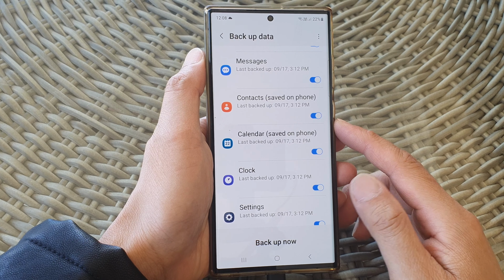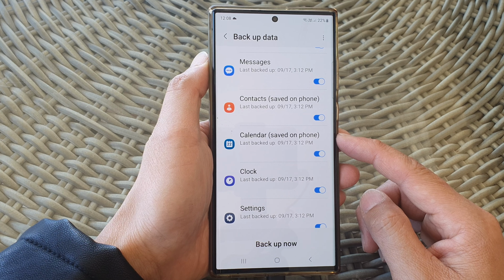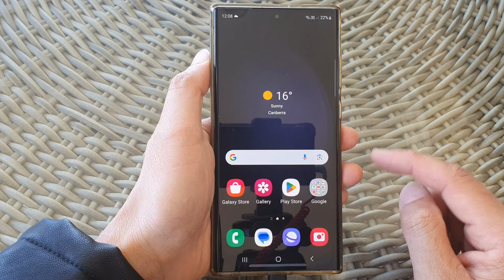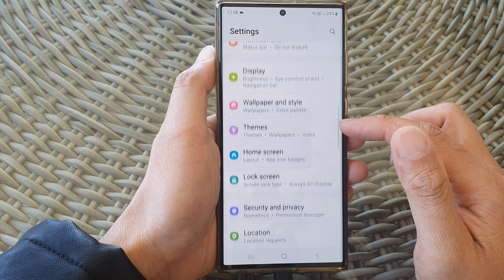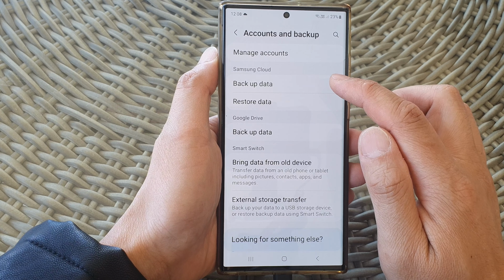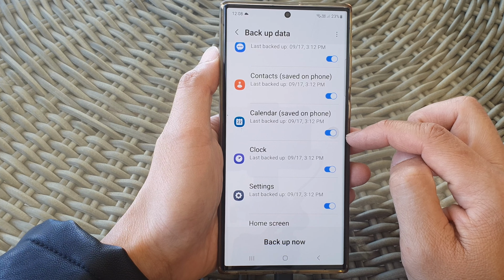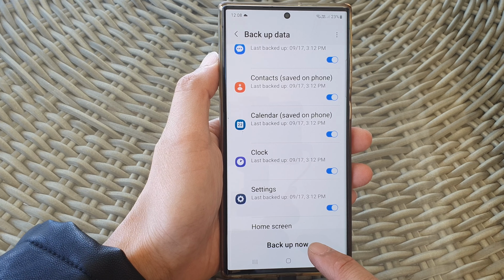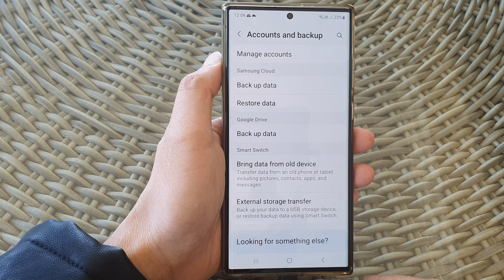Galaxy S23's: How to Turn On/Off Calendar Auto Backup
Learn how you can turn On/Off Calendar Auto Backup on the Samsung Galaxy S23/S23+/Ultra.
📅 In this video, we'll walk you through the simple steps to harness the power of this feature and understand its significance.

Key Highlights:

🌟 Purpose:
Calendar Auto Backup on the Samsung Galaxy S23 is designed to safeguard your important events, meetings, and appointments. By automatically backing up your calendar data, you ensure that your schedule remains intact even if you switch devices or face unexpected data loss.

🔒 Benefits:

1. Data Security: Protect your valuable calendar data from accidental deletion or device damage.

2. Seamless Transition: When you upgrade or switch to a new Samsung device, you can effortlessly transfer your calendar events.

3. Peace of Mind: Never worry about losing critical dates; your events are safe in the cloud.

4. Efficiency: It streamlines the process of organizing your life, as you don't have to manually back up your calendar.

In this tutorial, we'll show you how to:

- Turn on Calendar Auto Backup step-by-step.
- Turn off the feature if you find it unnecessary.

Whether you're a busy professional, a student with a hectic schedule, or someone who just likes to keep their life organized, this feature is a game-changer.